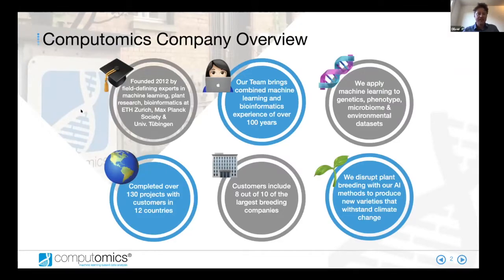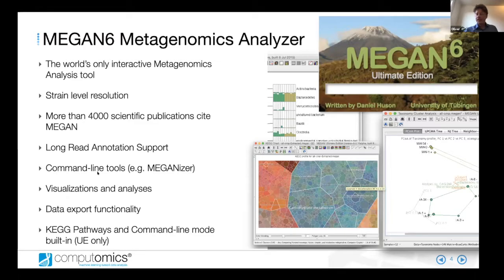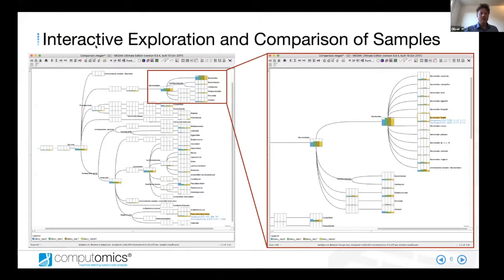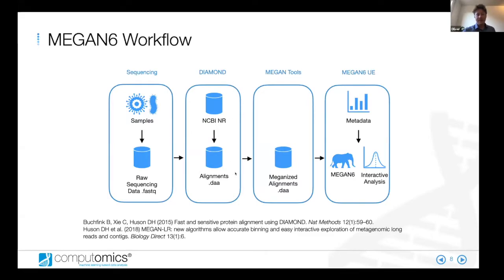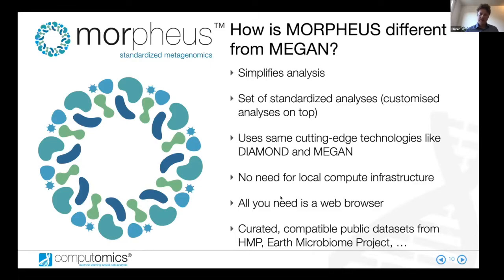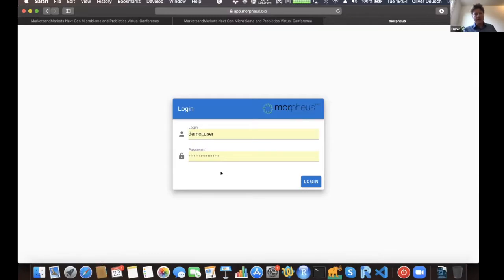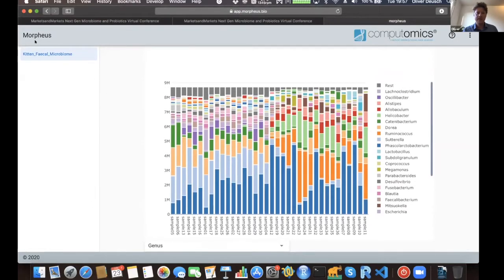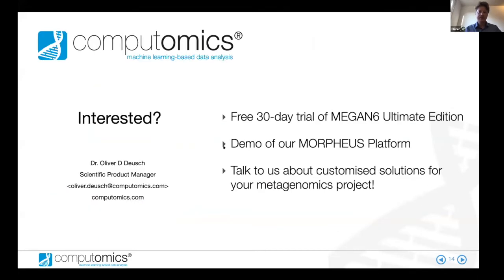Interactive and Reproducible Metagenomics Data Analysis with MEGAN6 UE and MORPHEUS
On June 22 - 23, 2020 the MarketsandMarkets Next Gen Microbiome and Probiotics Virtual Conference took place.
Dr. Oliver Deusch from Computomics presented "Interactive and Reproducible Metagenomics Data Analysis with MEGAN6 UE and MORPHEUS”. The presentation showcased MEGAN6, the world's only interactive metagenomics analysis tool that has KEGG Pathways for functional analysis built in. Additionally you will find an introduction to MORPHEUS which is Computomics new metagenomics analysis platform that enables comparative data analysis and storage of hundreds of samples without the need for your own high performance compute infrastructure. Both offer interactive and reproducible analysis of taxonomy and function. Closing the presentation was a live demonstration of MORPHEUS.